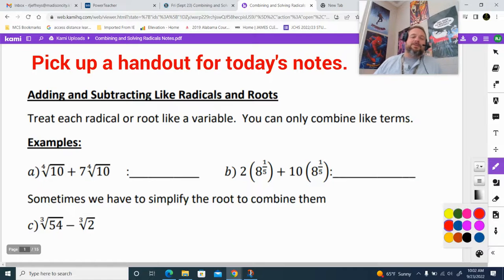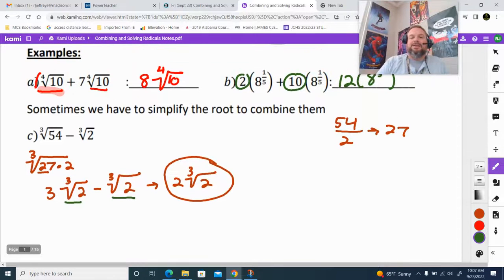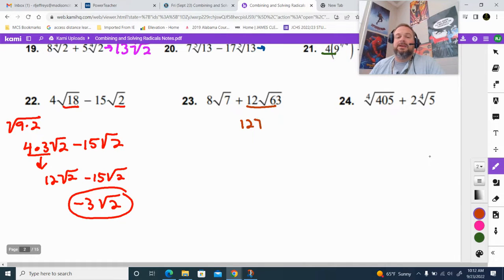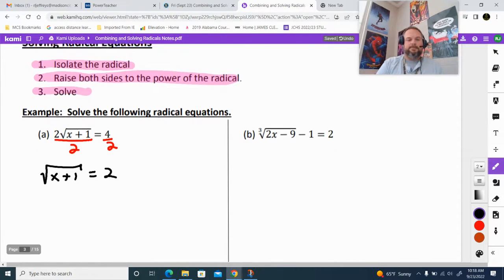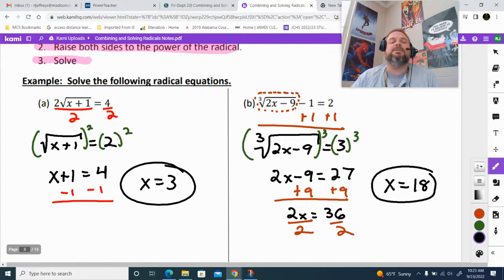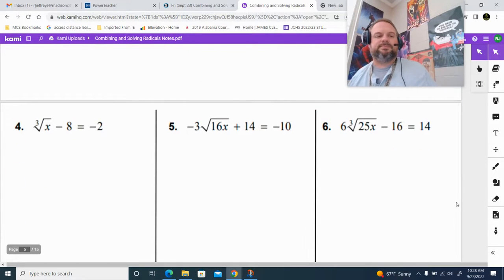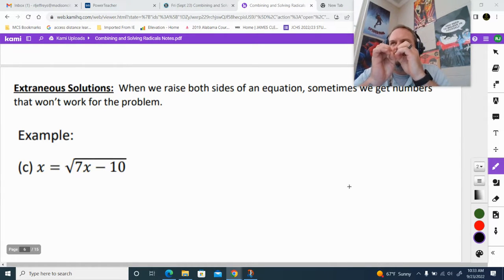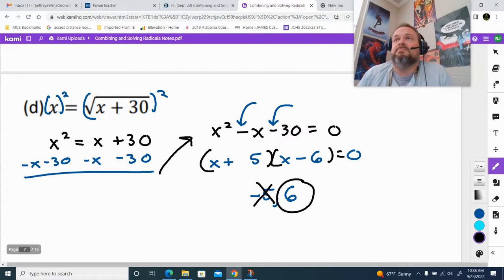Combining Like Radicals and Solving Radical Equations